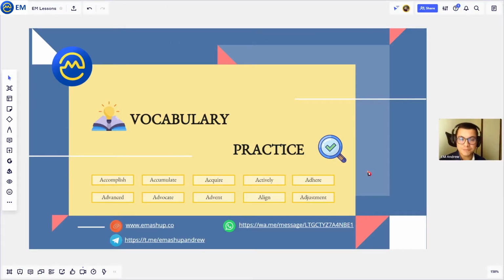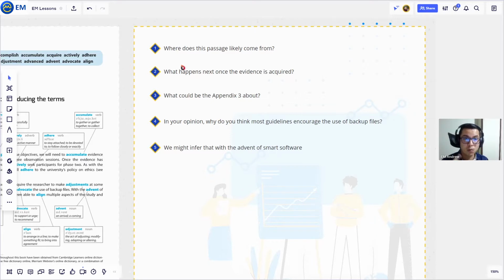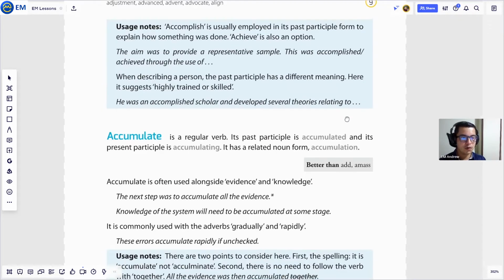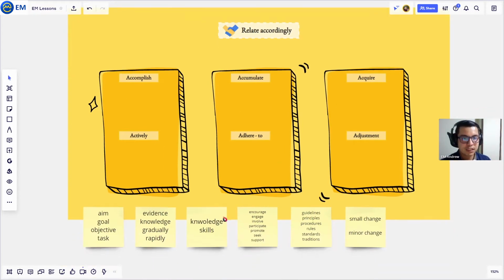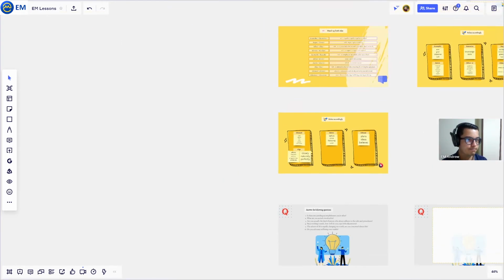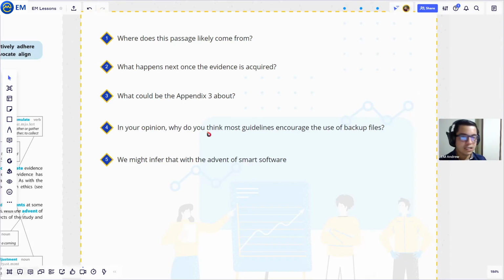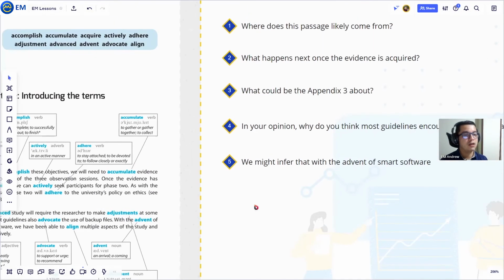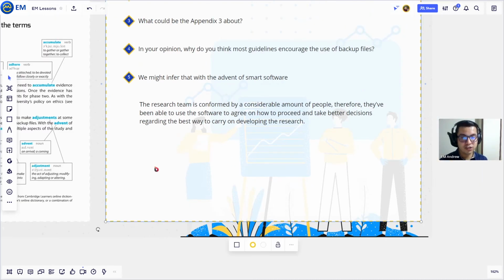Advanced Vocabulary Practice 01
In this EMashup lesson we'll study ten different words for you to broaden your vocabulary. This lesson is aimed for advanced students or teachers working on exam preparations or business environments.